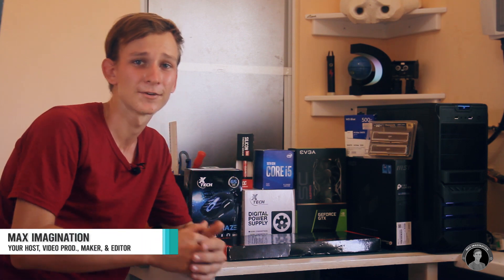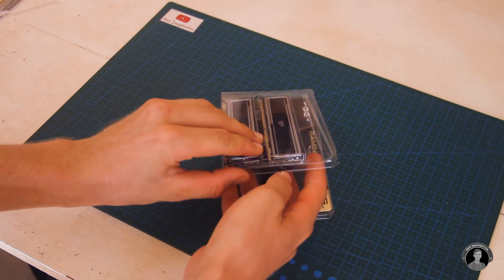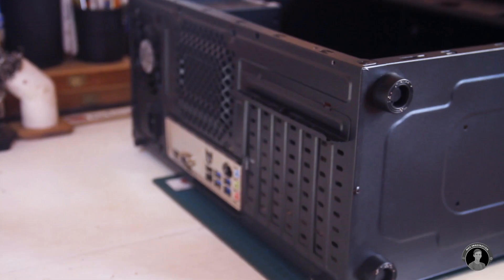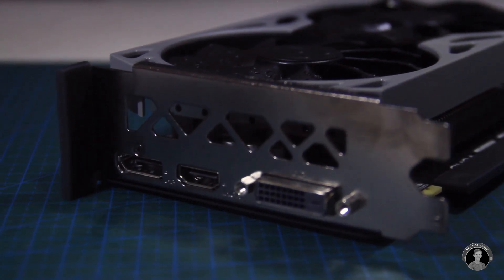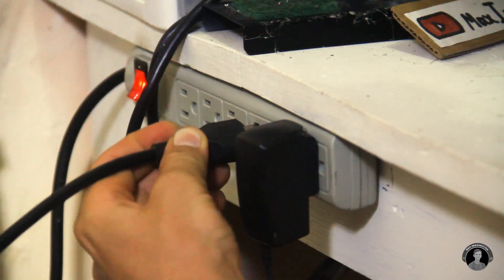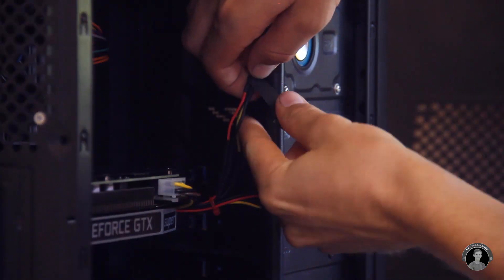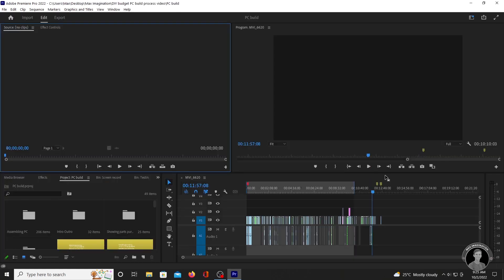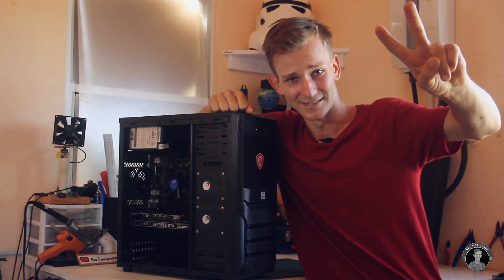How I built my own FAST PC to Level up Video Production | DIY Budget Computer Build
This video covers how I build my own powerful, fast video editing computer (desktop PC) on a budget. A top addition to my YouTube production setup!
Any suggestions with ways this PC can be improved/upgraded, or just general viewer's input, would be appreciated.
(This is by no means strictly a guide video, just showing the assembly process with a few tips as a beginner PC builder).

🖥️ ⚙️ Parts I used in my own PC (with purchase links):
PC Tower Case (alternative link)
Motherboard (MB) MSI B650M Pro
Processor (CPU) Intel Core i5 10th Gen (CPU FAN INCLUDED)
Graphics Processing Unit (GPU) EVGA GeForce GTX 1650 Super 4GB
Solid State Drive (SSD) Western Digital 500GB NVMe
Memory (RAM) Silicon Power DDR4 8GBx2
Power Supply Unit (PSU) 500W (aletrnative link)
Peripherals:
RGB-lit Mouse (alternative link)
Other mouse I use
RGB-backlit Keyboard (alternative link)
Speakers (alternative link)
Monitor 1080p (monitor I use)
USB + SD card reader | Extension I/O hub
PC Cooling fan for airflow/heat dissipation
Other possible things that may need to be purchased:
Thermal paste (for CPU)
VGA to HDMI adapter
4-pin molex to 6-pin power adapter for GPU
VGA Monitor Cable 1.5m
Computer/monitor 120V power cable 1m (USA type)